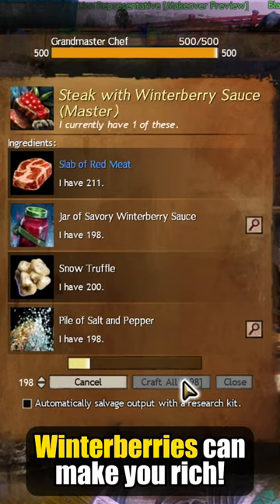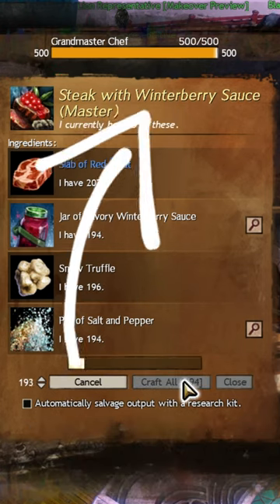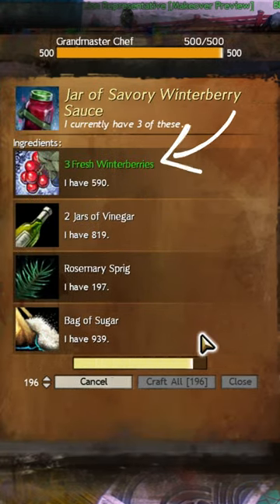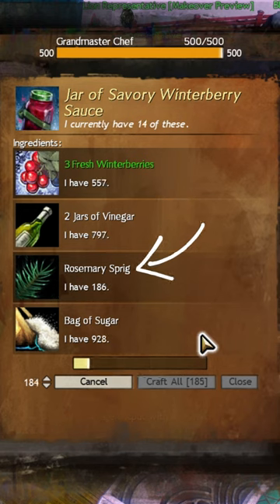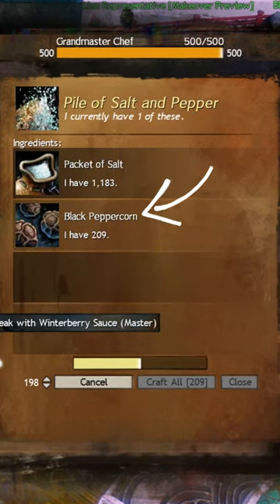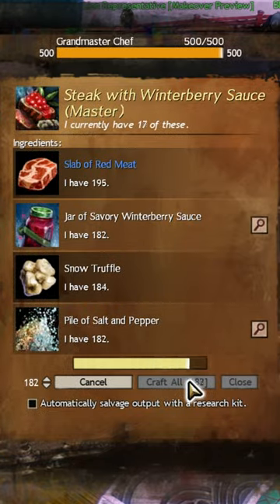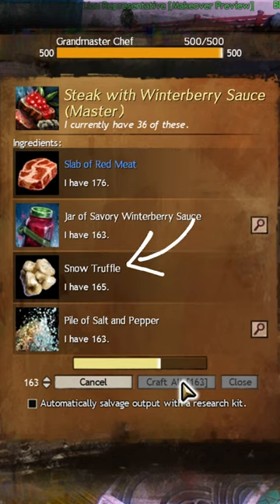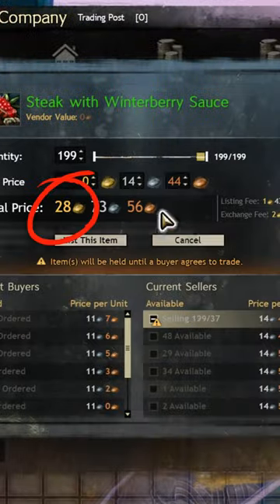Cooking will make you RICH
Cooking is one of the most profitable crafting professions in Guild Wars 2, and Winterberries are of the most valuable ingredients!

While most people spend these as a currency on ascended trinkets, or consume them for volatile magic, we're going to use them for a cooking recipe that will make us tons of gold every week!

The best thing is that you can farm these every day, on all of your characters!